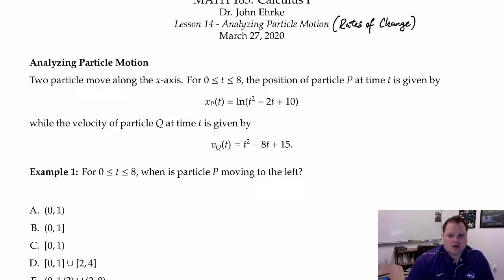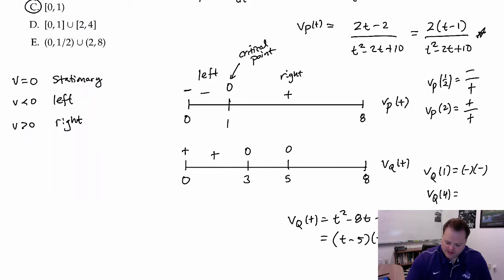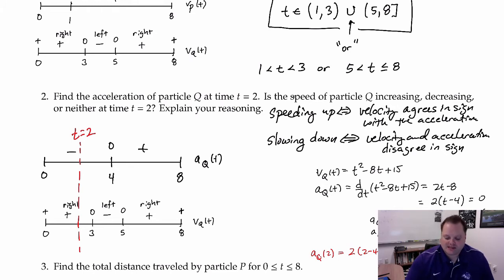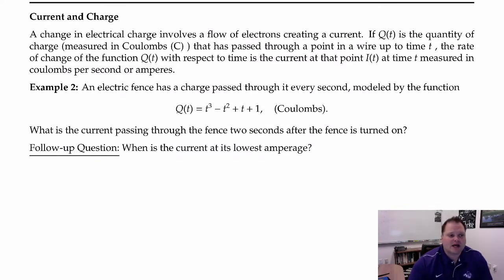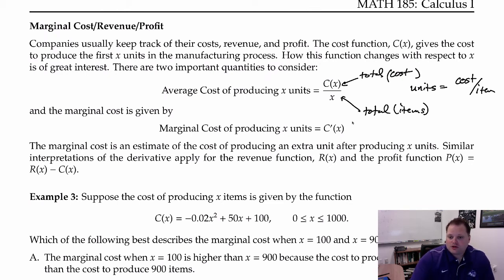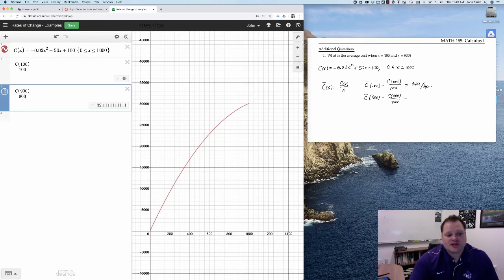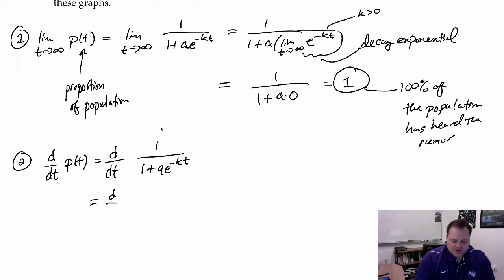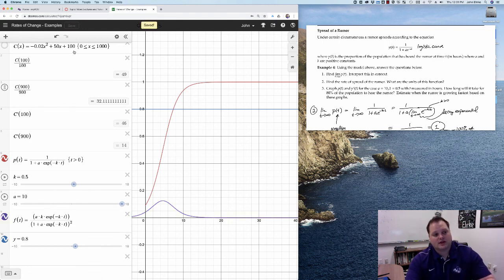Lesson 14 - Rates of Change - March, 27 2020